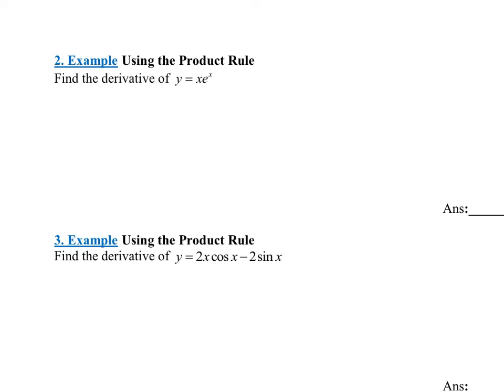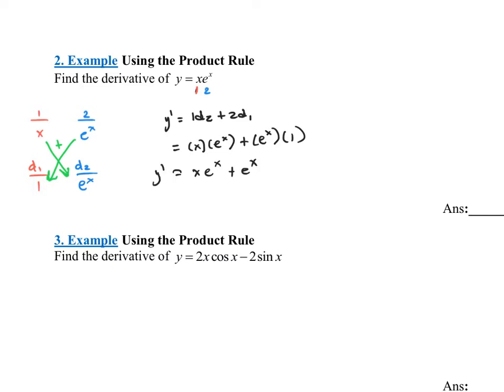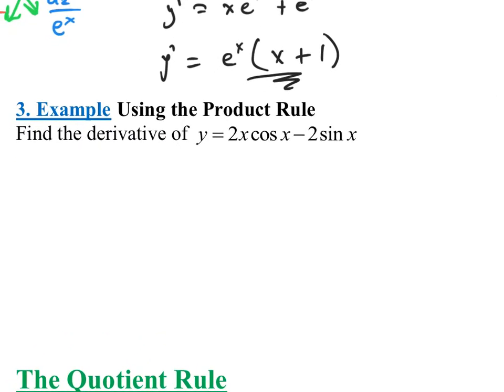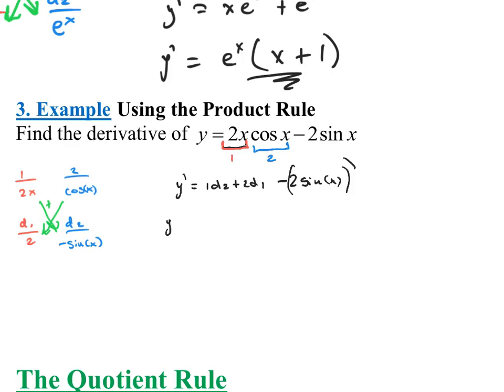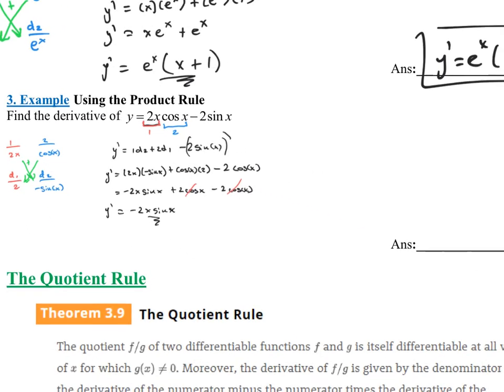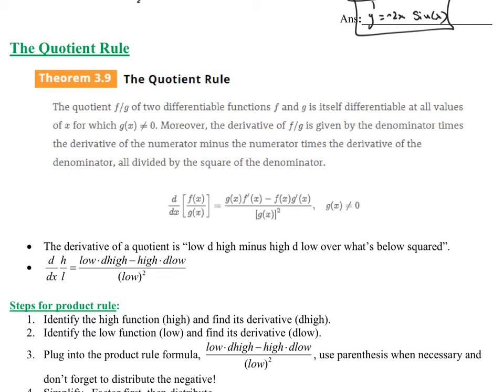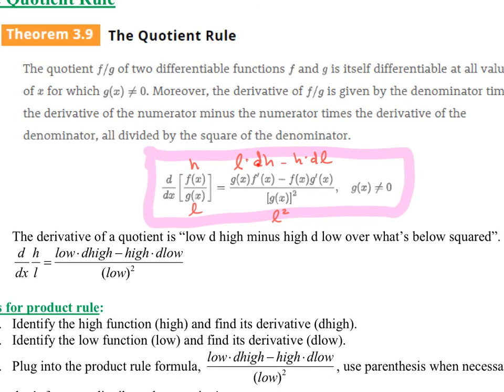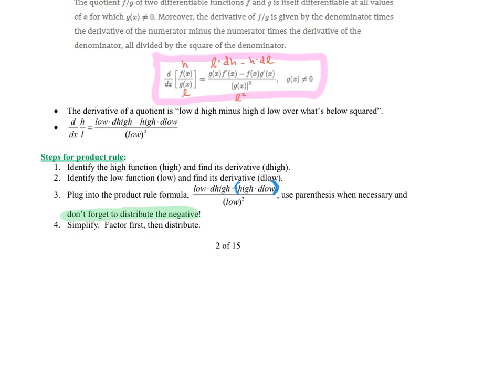3.3 Product and Quotient Rules and Higher-Order Derivatives-2